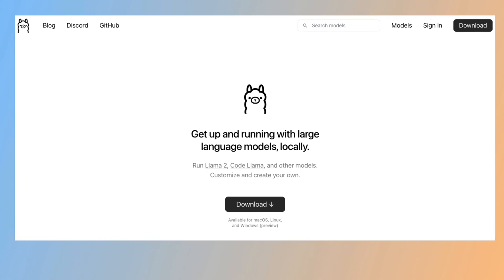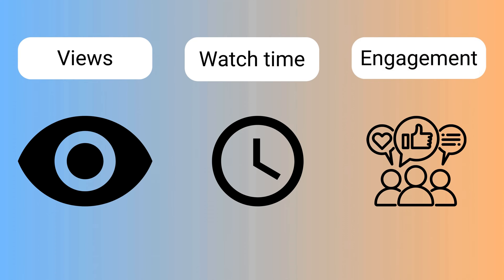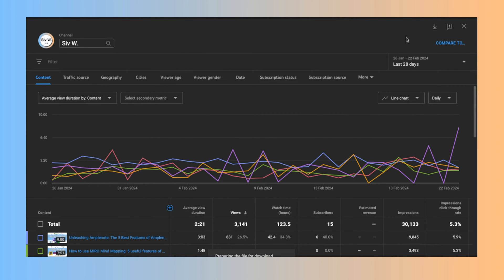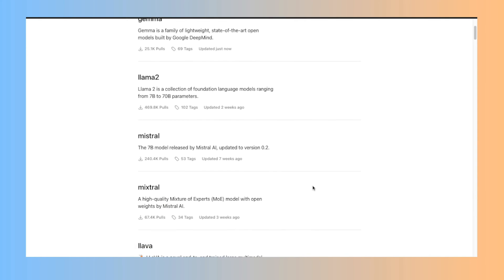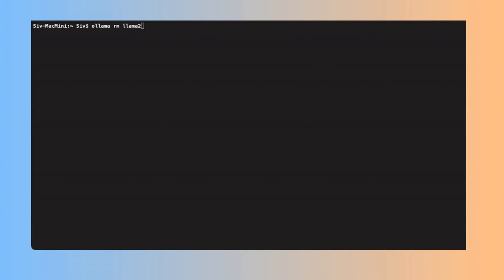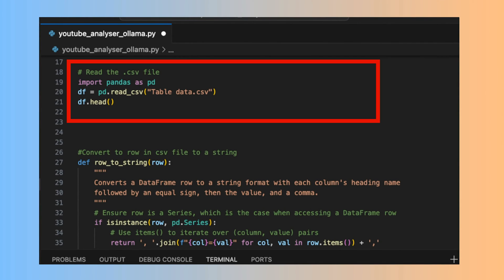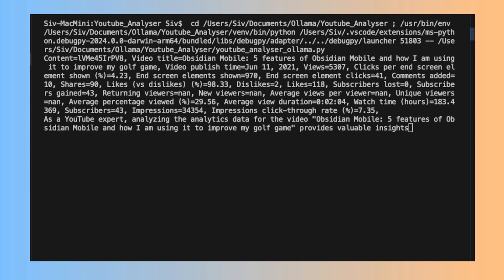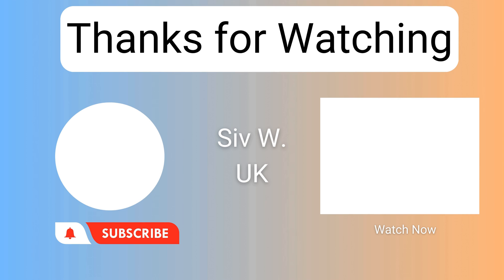Ollama: is this the PERFECT tool to analyse data?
This is a guide to using Ollama with Python to analyse YouTube Analytics.
I explore using Large Language Models (LLMs) with Ollama to analyse YouTube data in Python.
The process involves setting up Ollama on Mac OS, connecting it with Python, passing analytics data to Ollama, and analysing the results.
I share some of my experience with using LLMs for performance analysis.

Chapters
00:00 - Introduction
00:54 - YouTube Analytics
02:27 - Local Large Language Models and Ollama
03:57 - Install Ollama on Mac OS
04:46 - Connecting Ollama using Python
05:43 - Passing Analytics into Ollama
07:00 - Analysing the Prompt response
07:47 - Where Next?

If you want to see more techniques, tools, and hacks to improve your personal knowledge management system and systems, please subscribe, like, and notify me to see more of my videos.